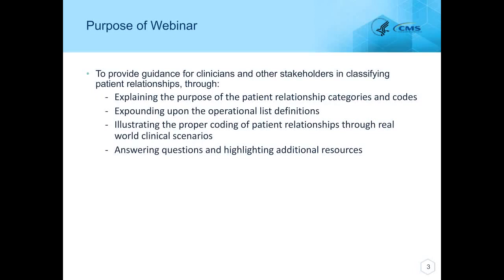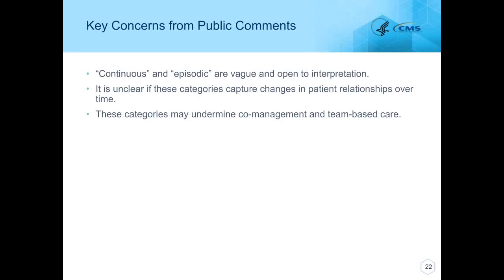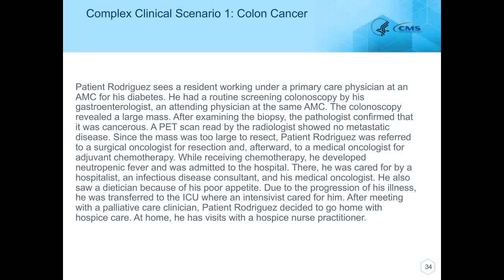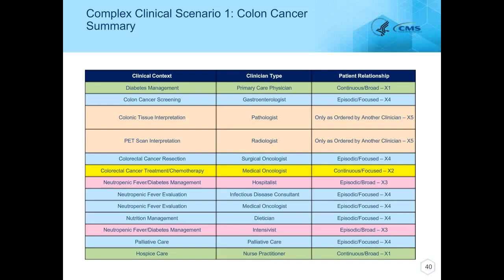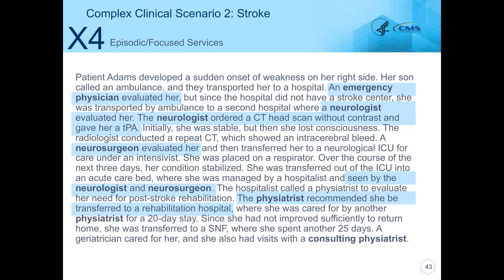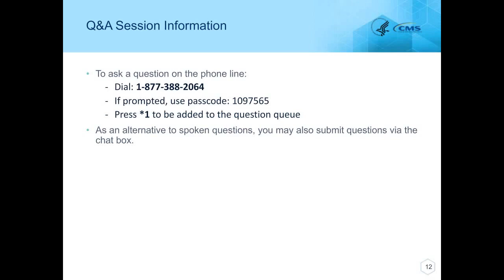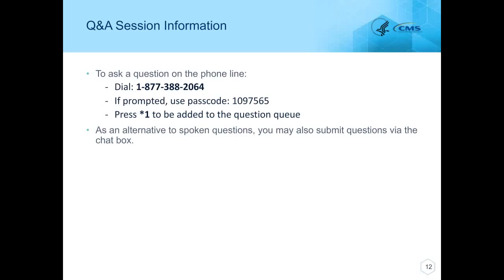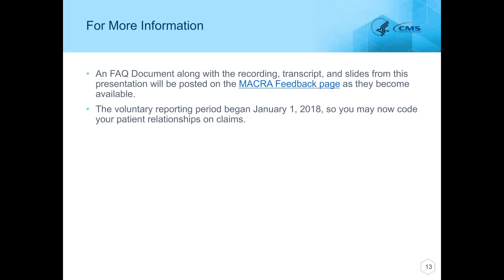Patient Relationship Categories and Codes